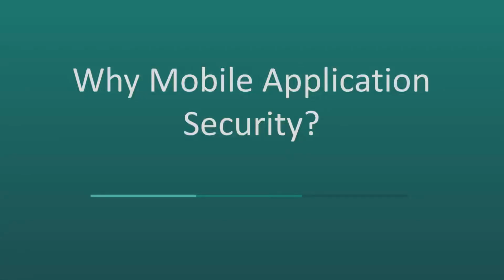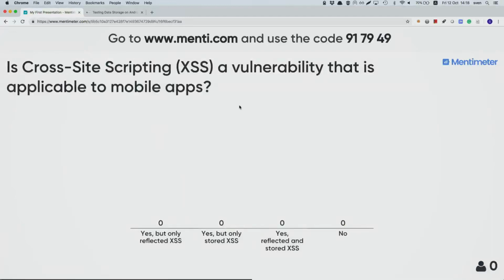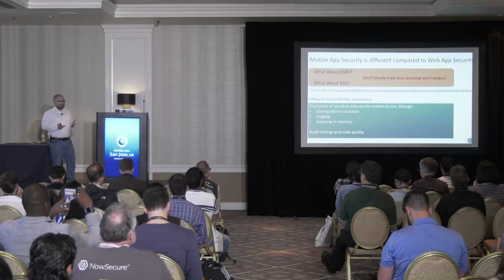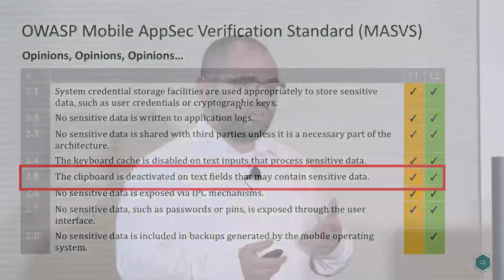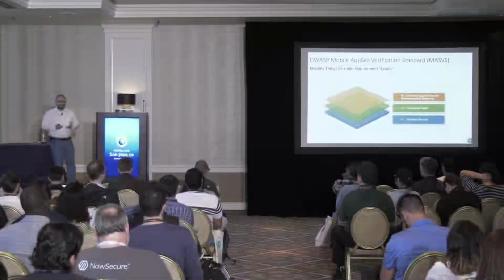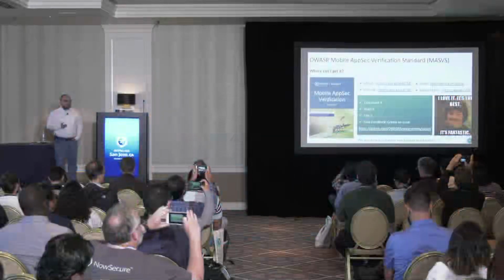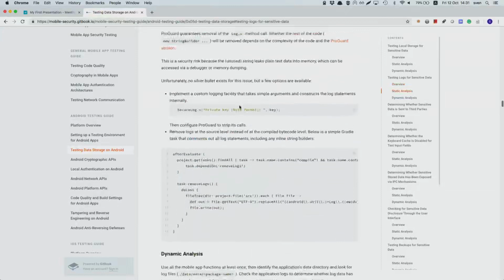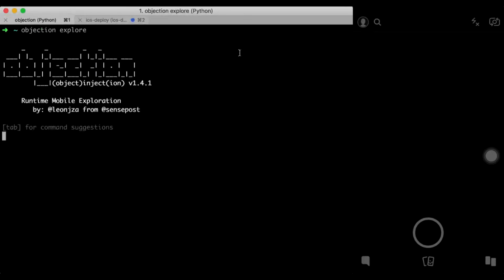Fixing Mobile AppSec Sven Schleier